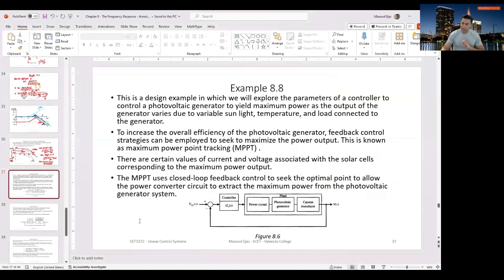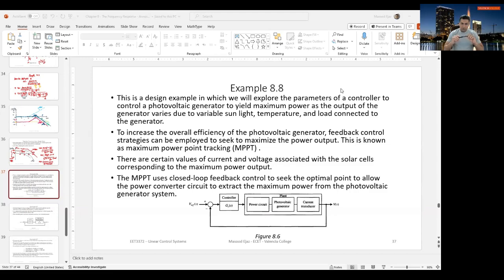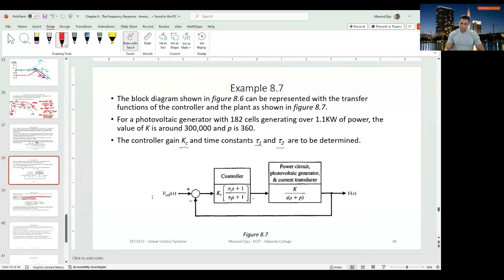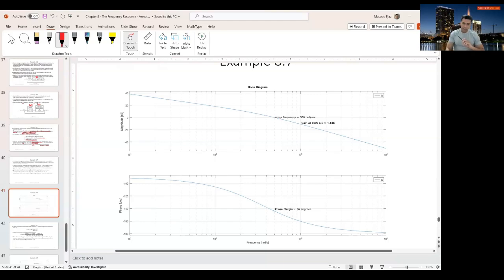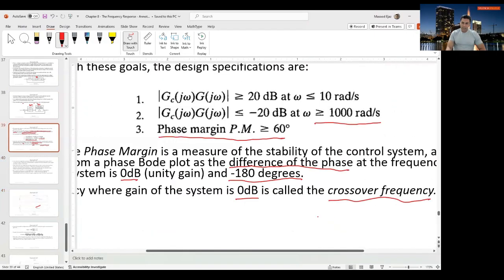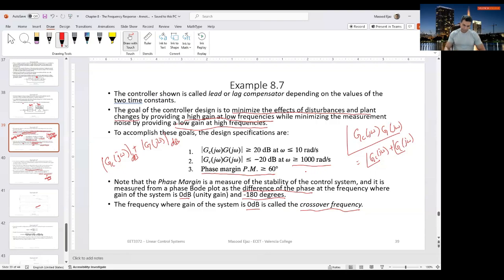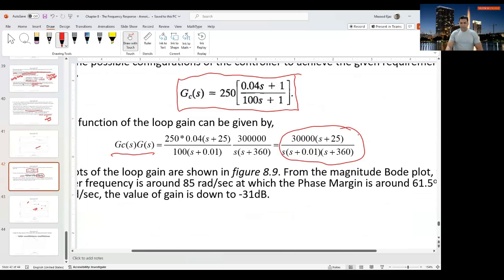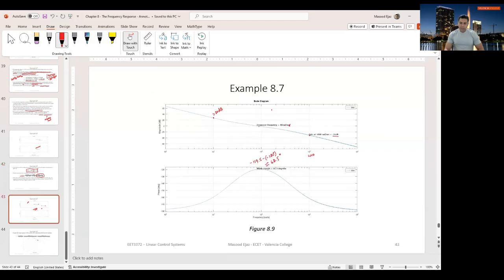Linear Control Systems - Chapter 8 - Frequency Response Methods - Part III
Bode plots; Design example using Bode plots.